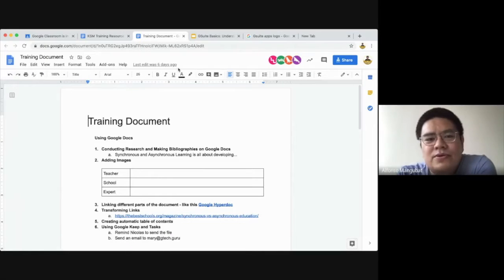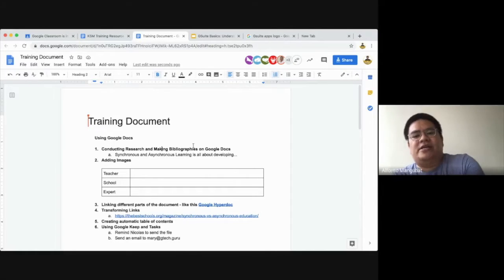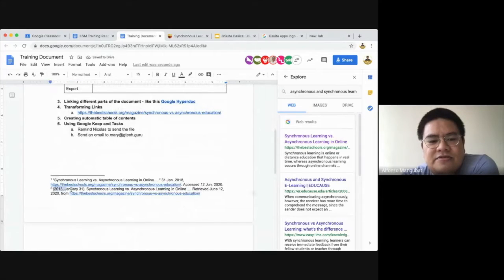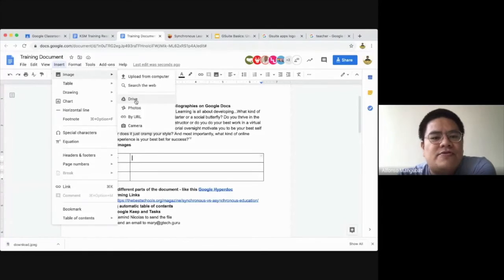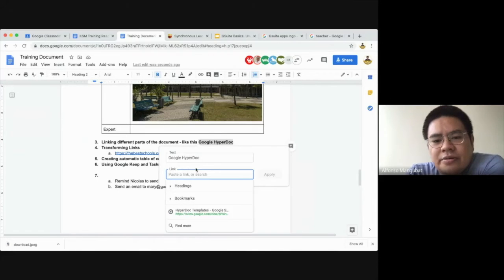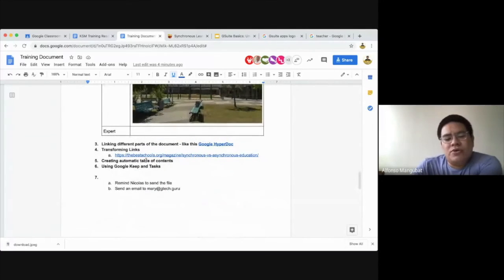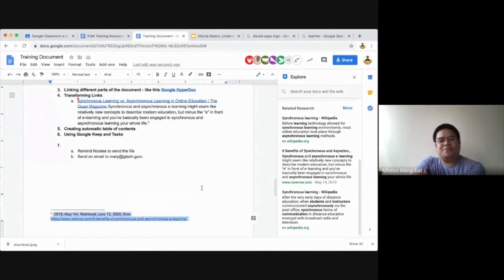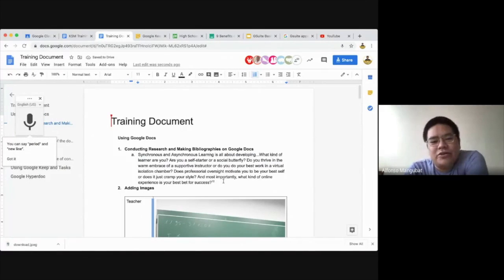Using Google Docs Tips and Tricks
In this training I did for my fellow teachers, I showed them different tricks when using Google Docs.

Some of the tips and tricks were:
- How to cite from websites and create footnotes
- Inserting images using Google Search
- Creating bookmarks and hyperlinks
- Changing text styles to make a Table of Contents
- Using Google Keep and Remind
- Transforming URLs in Google Docs
- Using the Voice Type feature